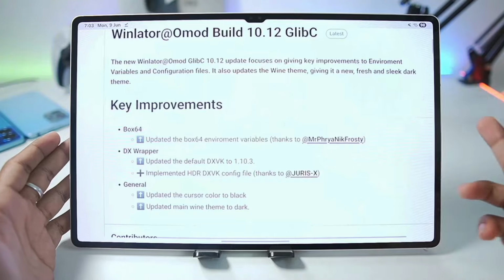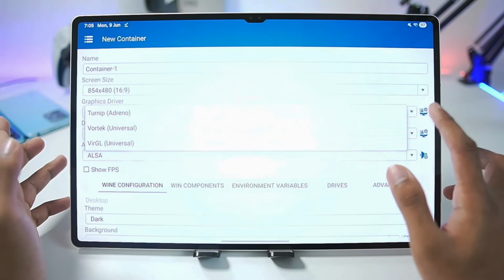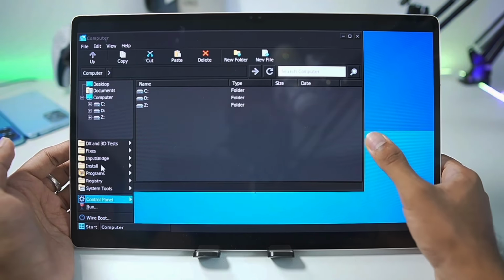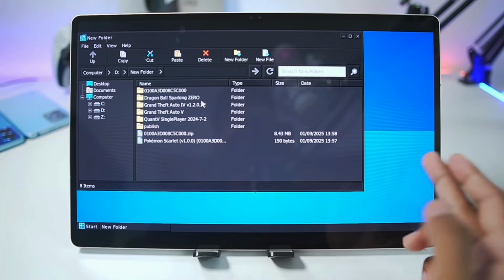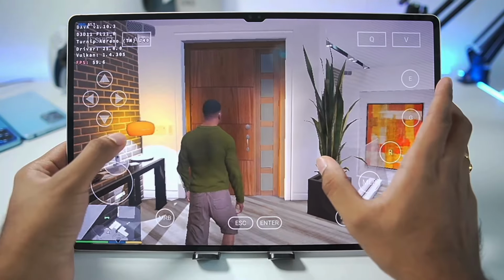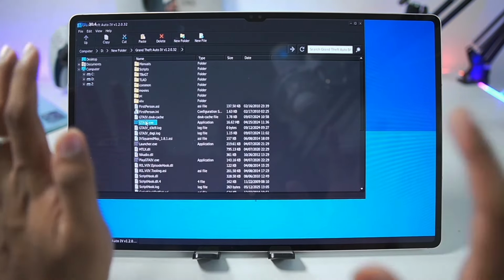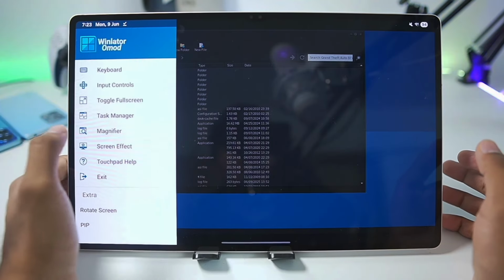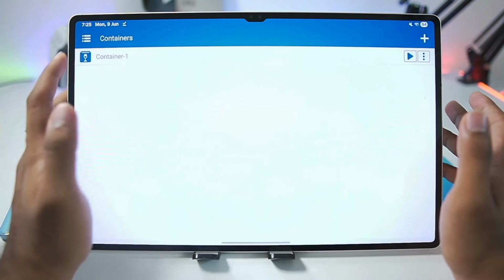🔥 WINLATOR ANDROID OMOD GAMEPLAY TEST - NEW BEST WINDOWS EMULATOR!?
🔥 Testing the latest Winlator OMOD update on Android! Is this the new best Windows emulator for mobile gamers in 2025?

In this video, we run a full gameplay test using Winlator OMOD, explore its performance, UI, and optimized settings to find out if it truly replaces older emulation tools. Whether you’re playing GTA V or DBZ Sparking Zero, this video gives you a clear look at how well Winlator OMOD performs on Android.

🧪 What's Covered:
🚀 Winlator OMOD performance test (real gameplay)
⚙️ Setup & best settings overview
🎮 Gameplay of popular PC games on Android
🔧 Lag fixes, crash solutions & optimization tip